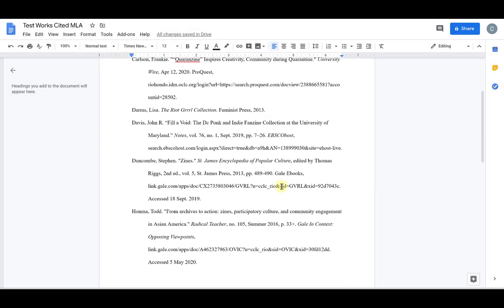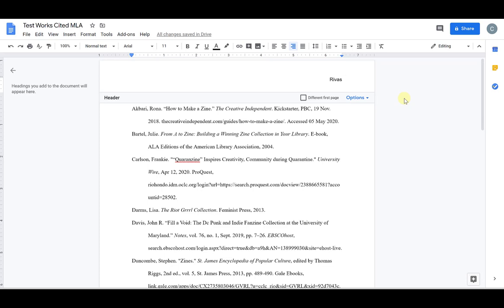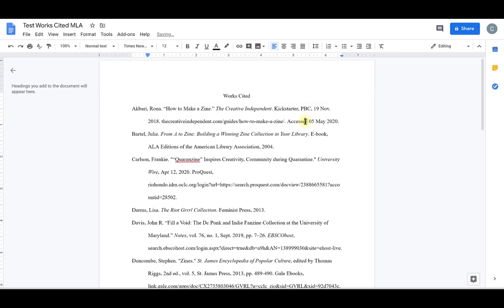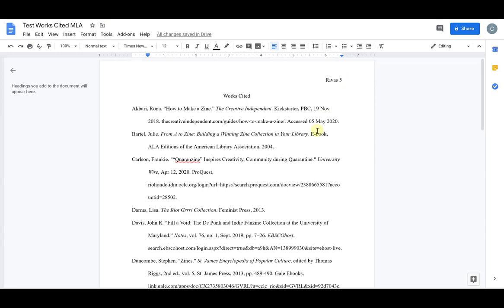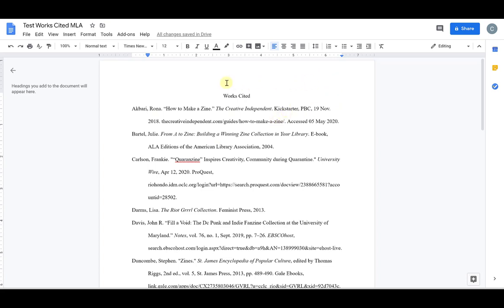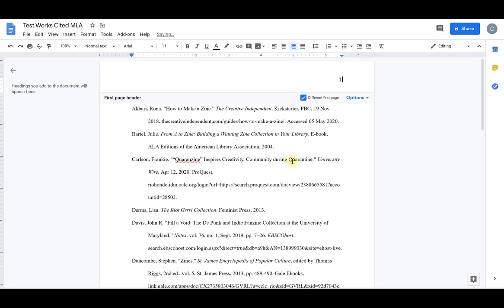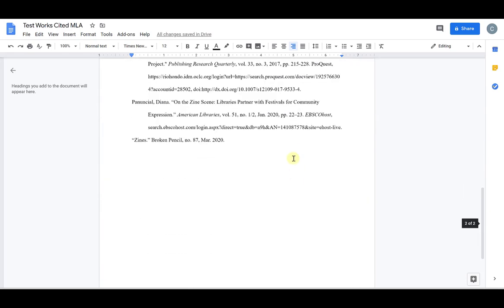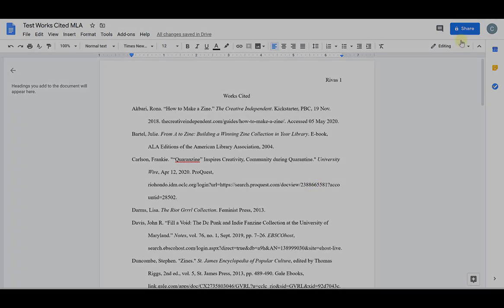Works Cited in Google Docs (MLA) #3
Third video in the series. Begins with a finalized MLA Works Cited page. Shows how to add a page number and last name to the header of the document in Google Docs.